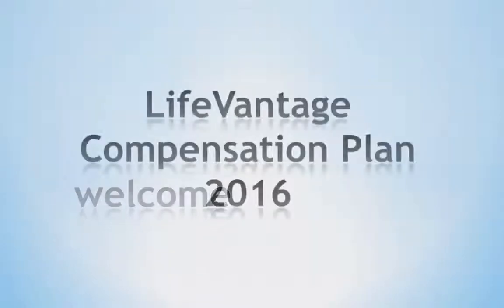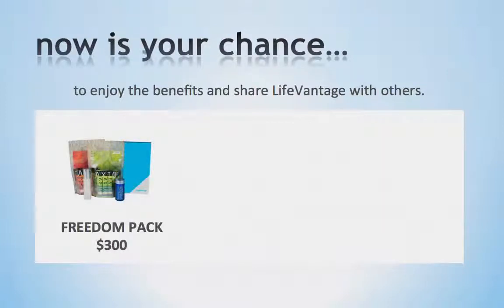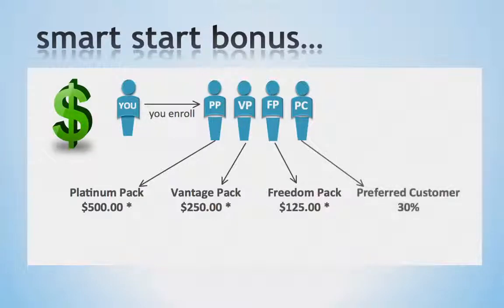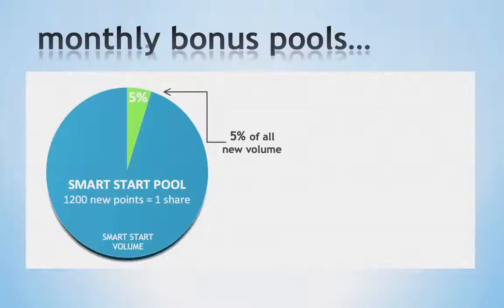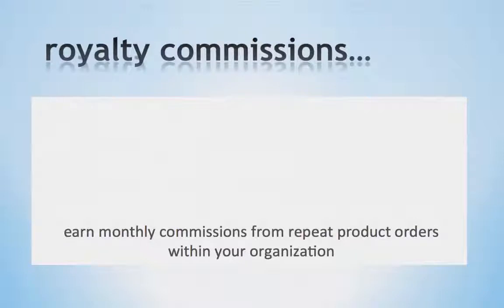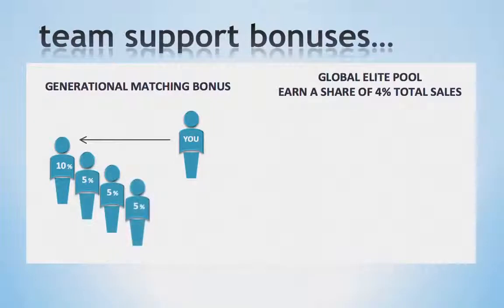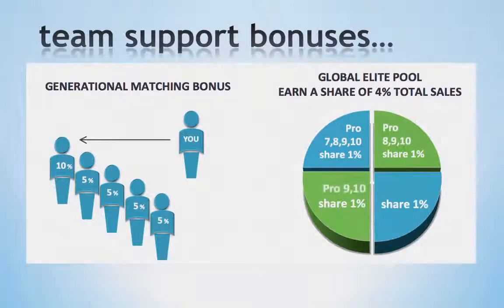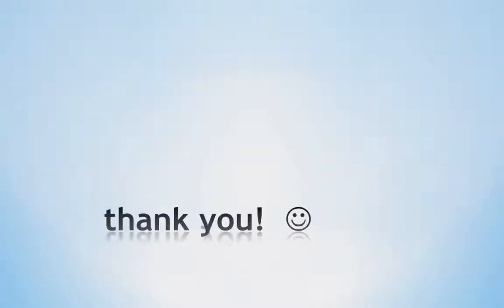LifeVantage Compensation Plan January 2016